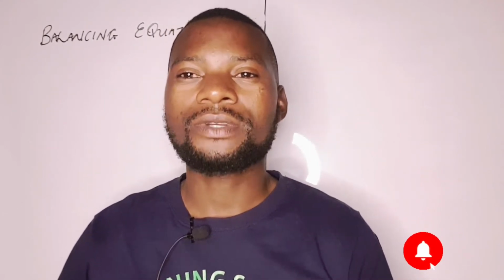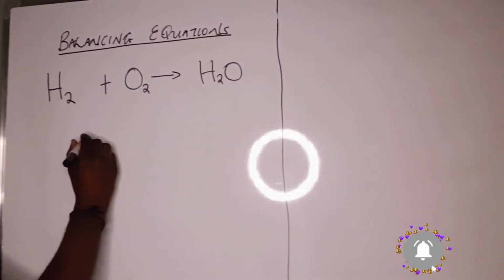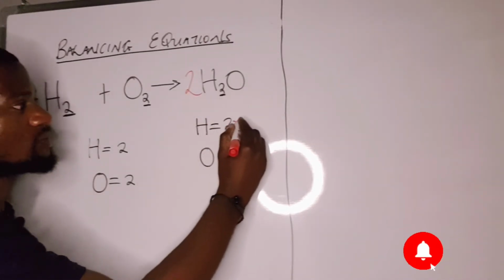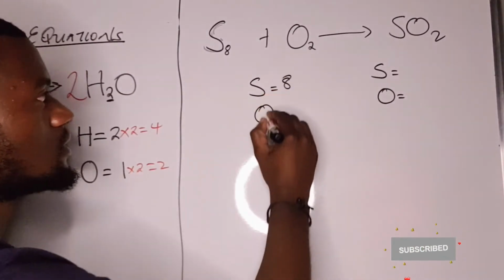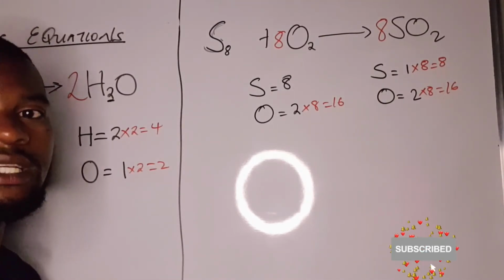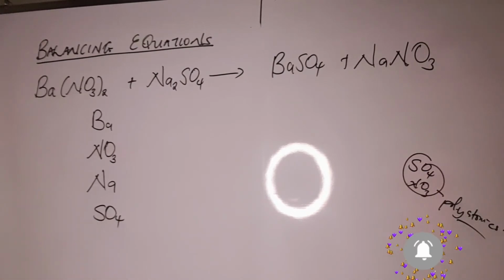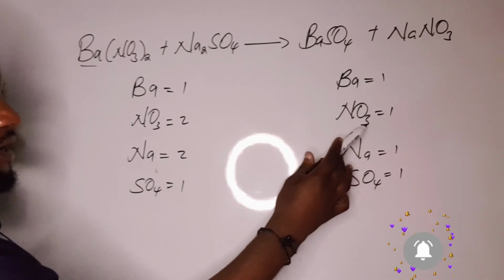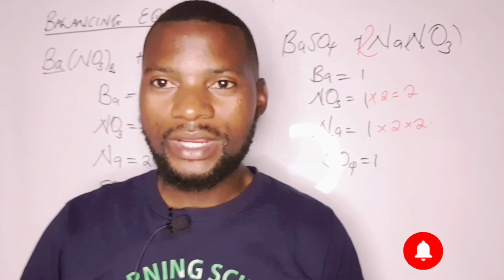|LEARNING SCIENCE THE EASY WAY| Balancing Chemical Equations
Steps to follow when balancing an equation
1. count the atoms present on the reactant and products
2. add the coefficient in front of the elemene( symbol) or compound